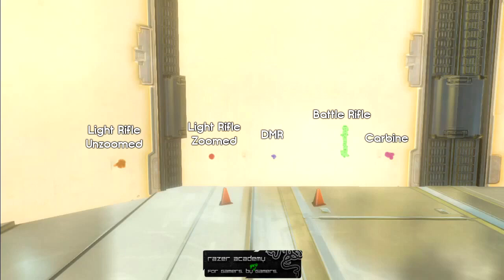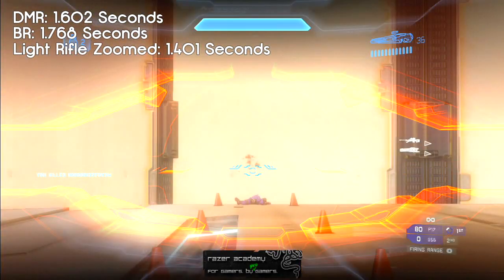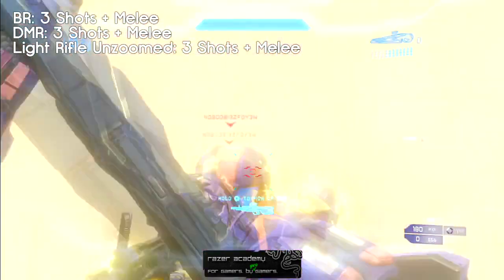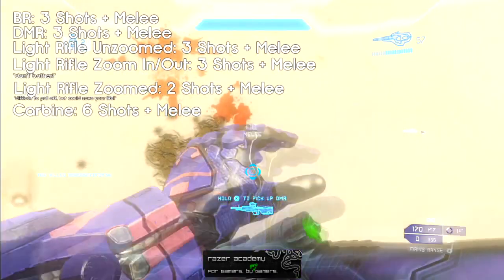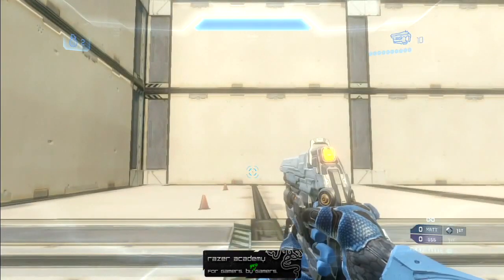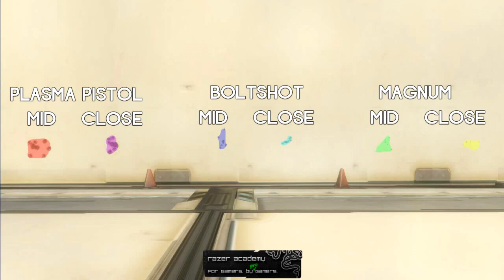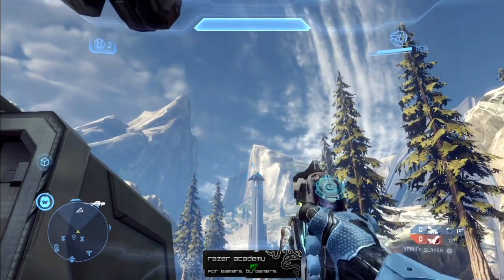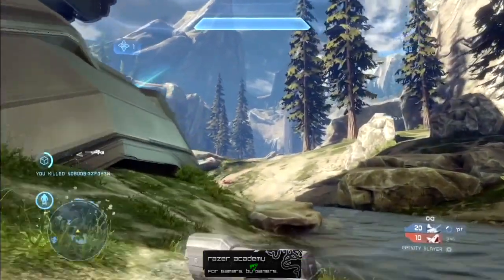Weapon Analysis - LearnHalo Episode 2 with 'RecedingHairlineMan' - Razer Academy.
In the second video of the series,  Matt 'RecedingHairlineMan' Beverly teaches you about weapon choices in Halo 4.

DotEXE - Hipster Cutthroat

Stay in the know with Razer